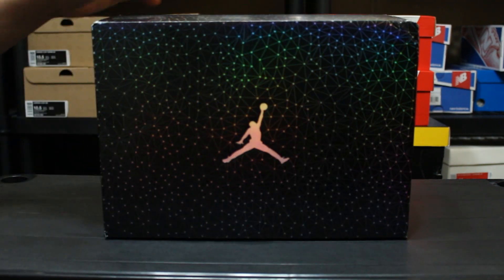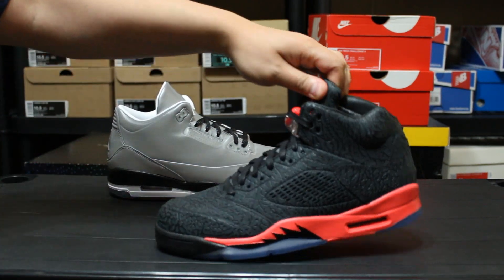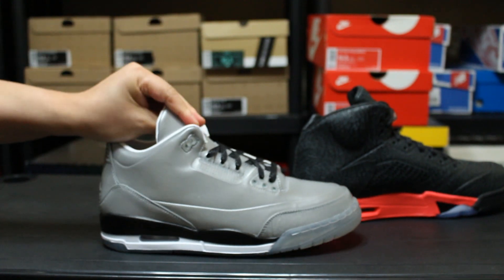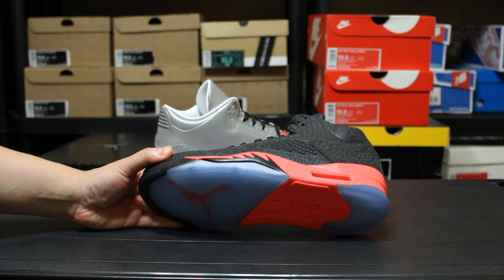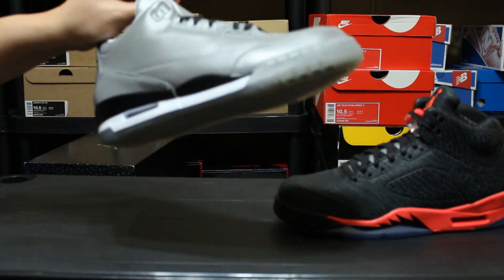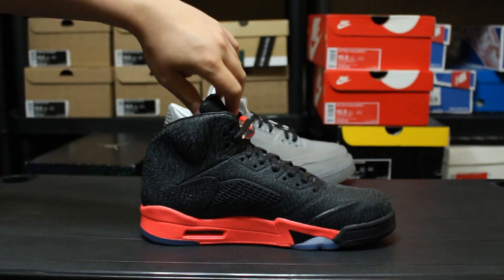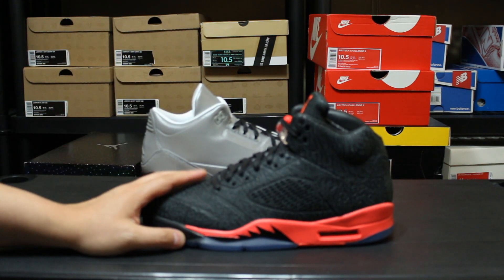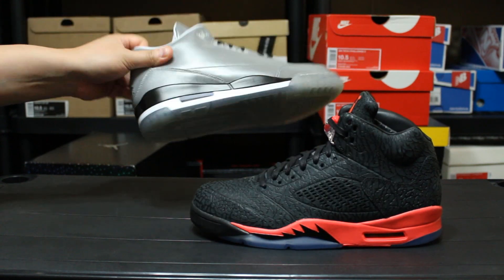JORDANS I REGRET BUYING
Music by: Drake - Back To Back (Instrumental) [Prod. Jed Official]